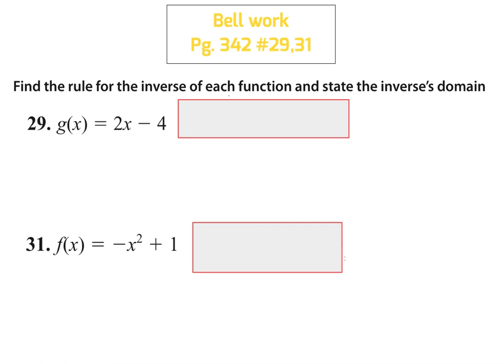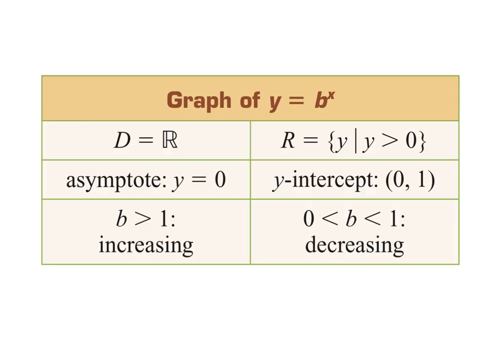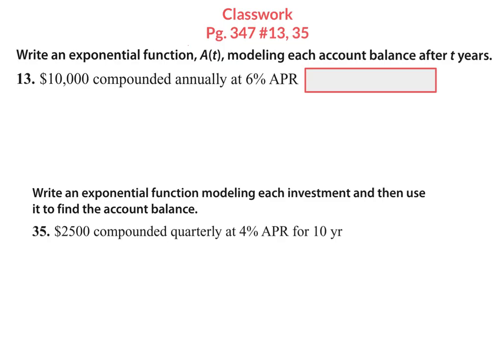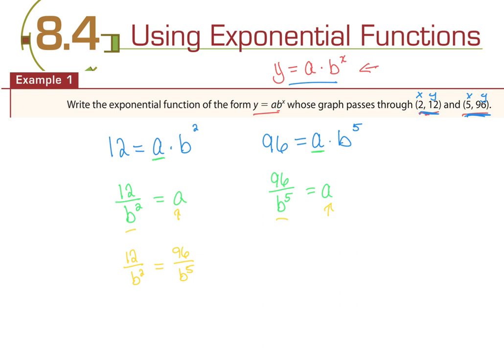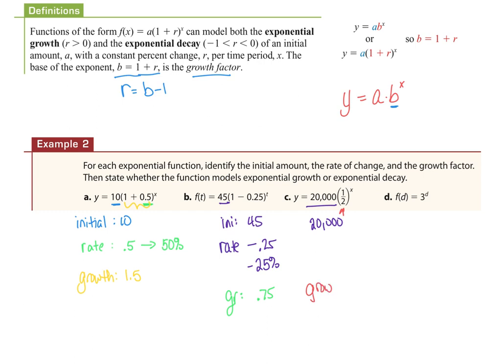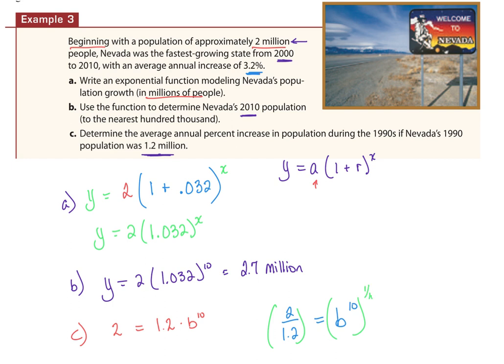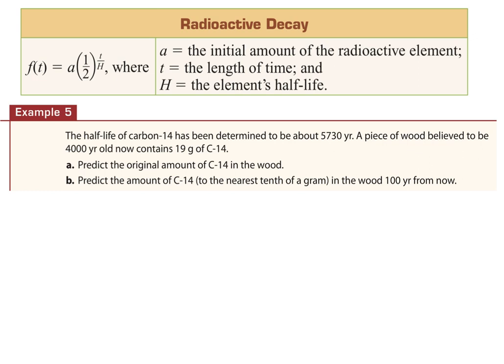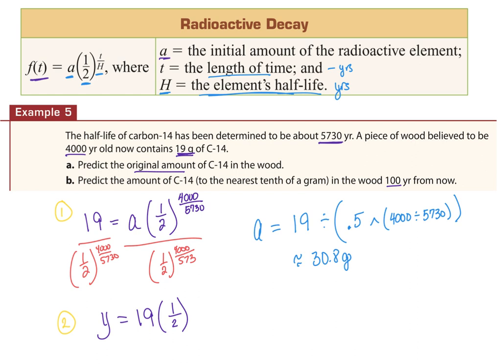Algebra 2 Sections 8.3-8.4 Exponential Functions